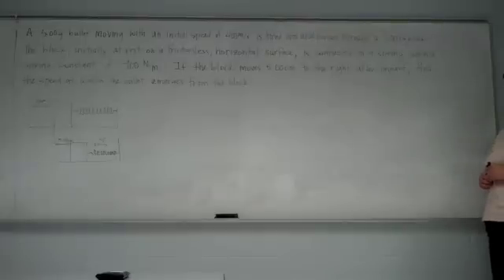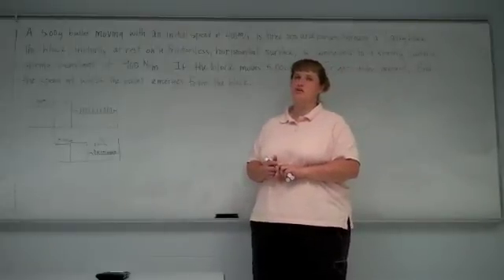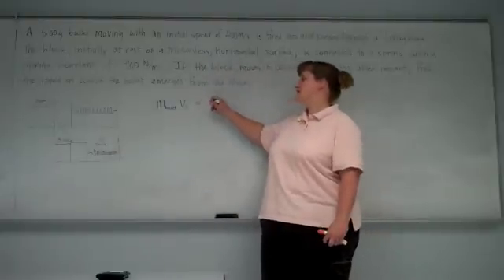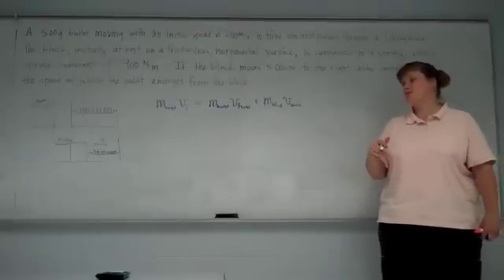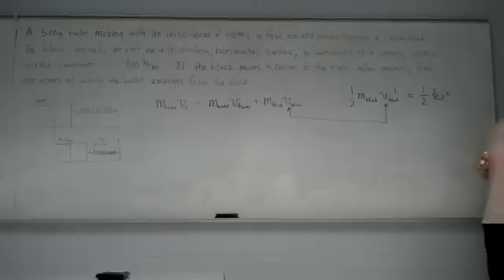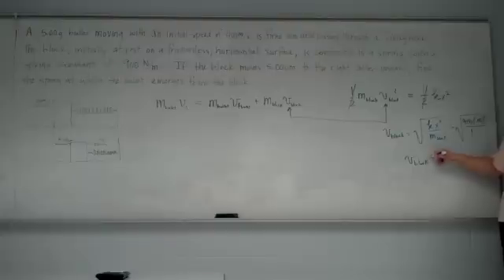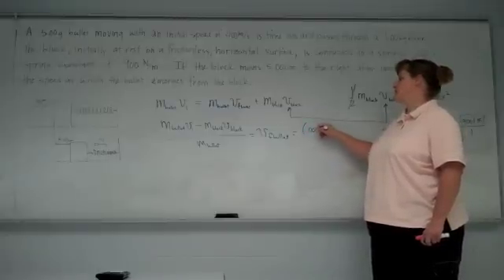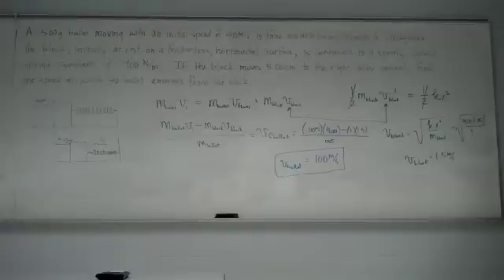Energy Example 5.m4v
Example with energy and momentum